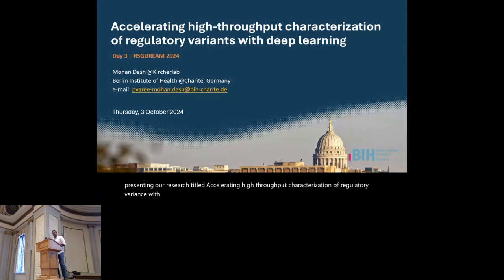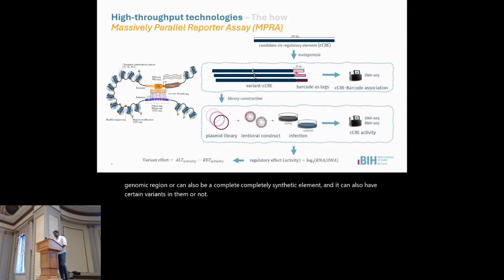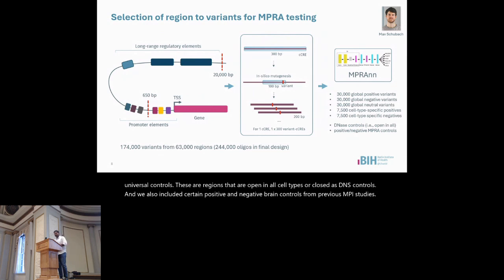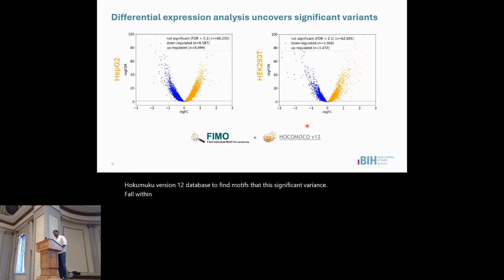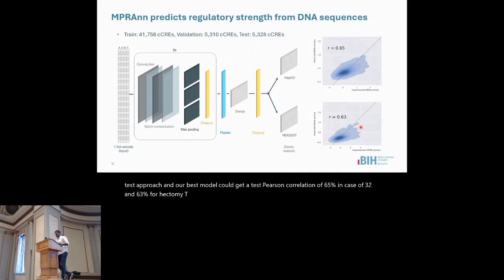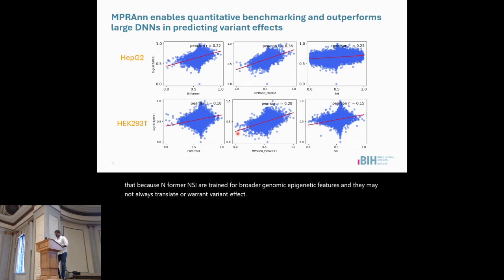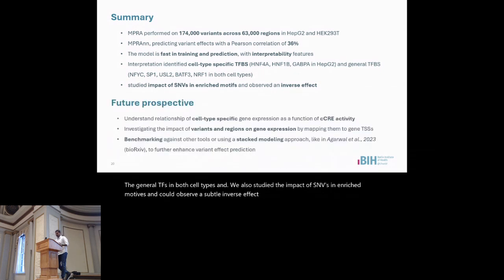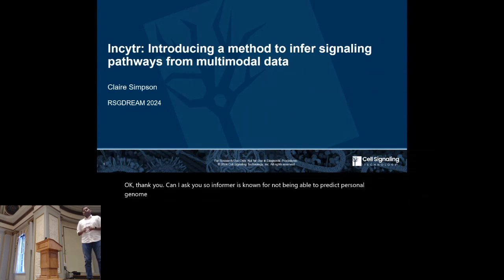Accelerating high-throughput characterization of... - Pyaree Mohan Dash - RSG - RSGDREAM 2024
Accelerating high-throughput characterization of regulatory variants with deep learning - Pyaree Mohan Dash - RSG - RSGDREAM 2024